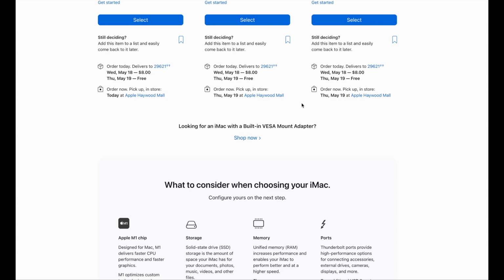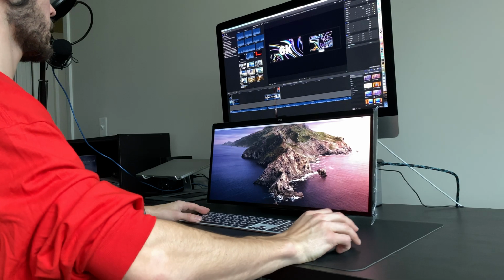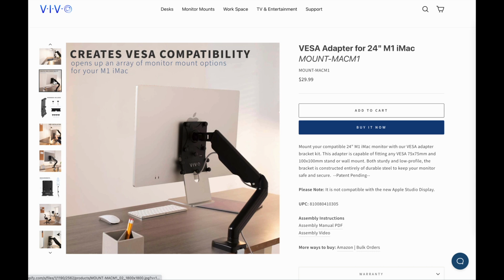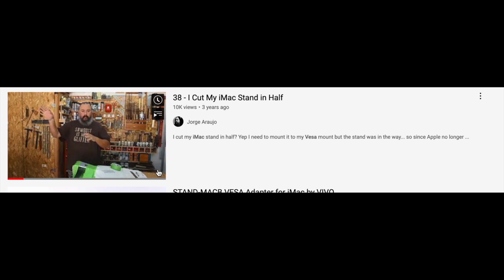iMac VESA - Watch this before you buy an iMac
In watching this video you'll learn that there are actually two versions of iMac for each iMac Apple makes. If you're about to buy an iMac, if you buy the VESA model, you'll be able to put the Mac on a VESA stand and keep your desk looking minimal and clutter free.

* VESA *
M1 iMac VESA Adapter
Non-M1 iMac VESA Adapter

Monitor Arm

* Filming Tools *
Desk Mounted Microphone
Desk Smartphone Mount